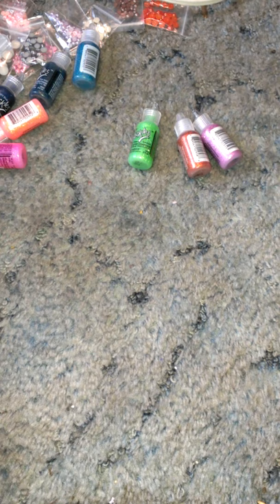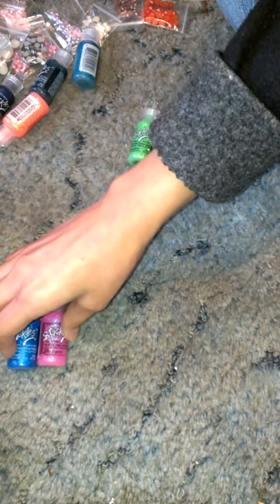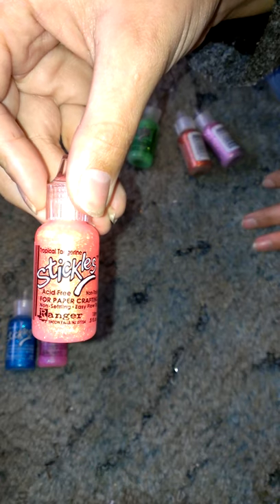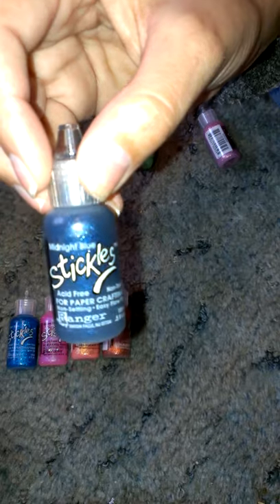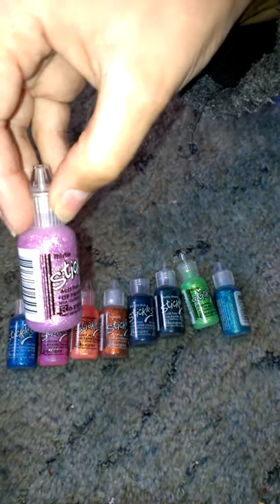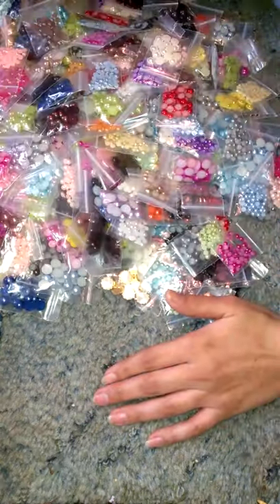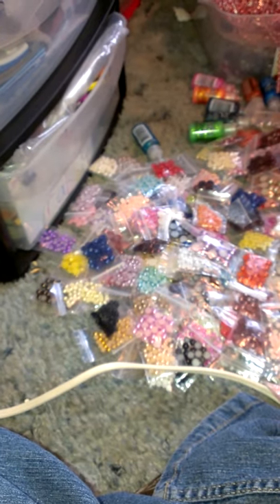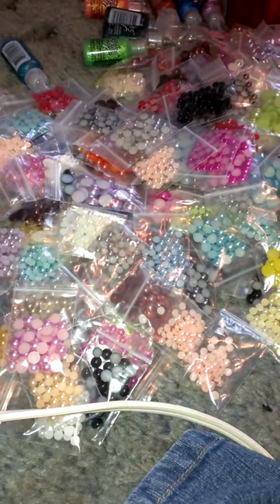More flatback pearls!!!!! And stickles.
I'm hoarding these. I love them. These were ordered a long time ago n just came back in stock.